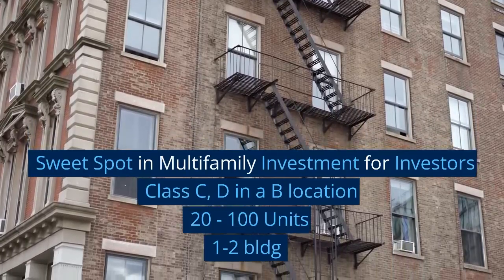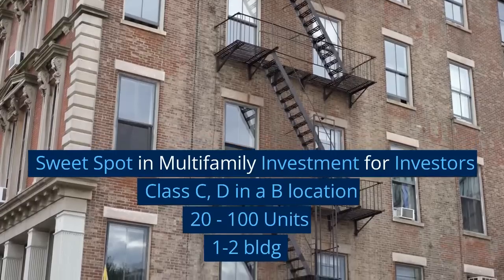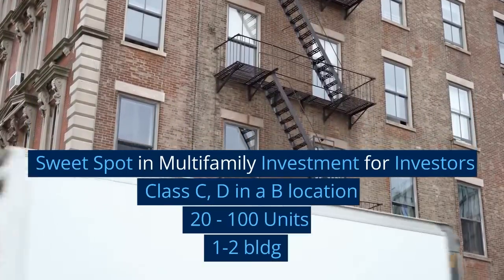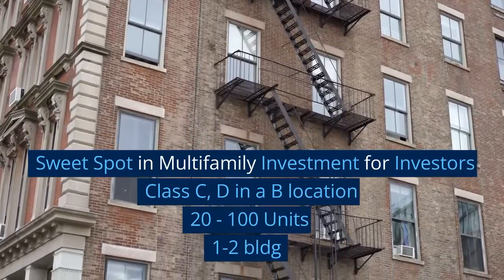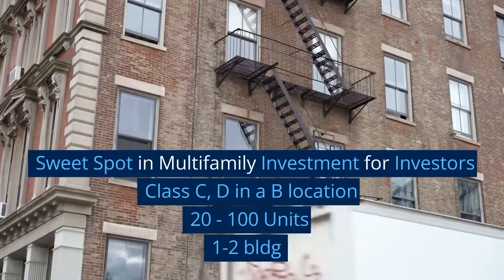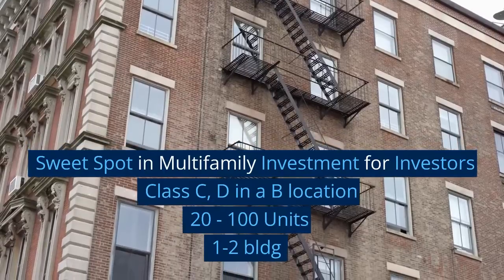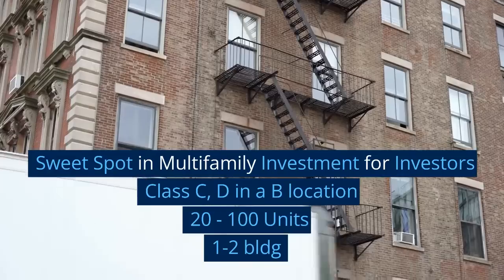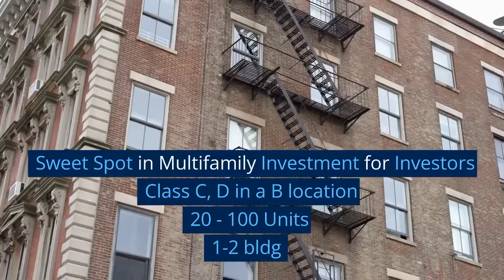Sweet Spot in Multifamily Investing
In this video, we discuss the sweet spot in Multifamily investing. We look at the different types and criteria in Multifamily properties, the sweet spot that investors should focus on and the reasons why to focus on that sweet spot.